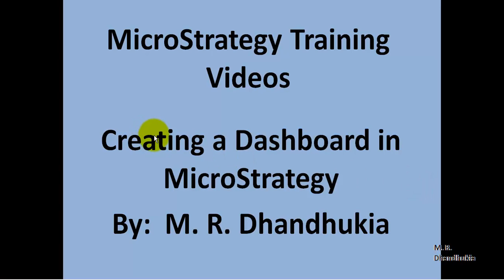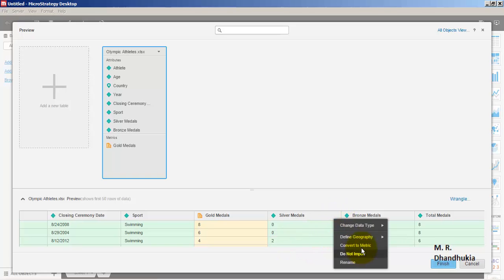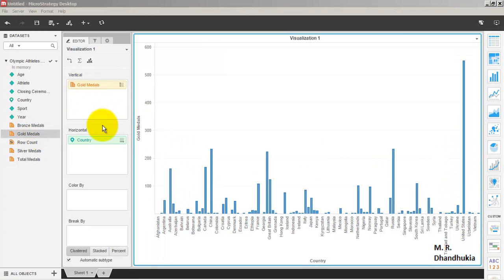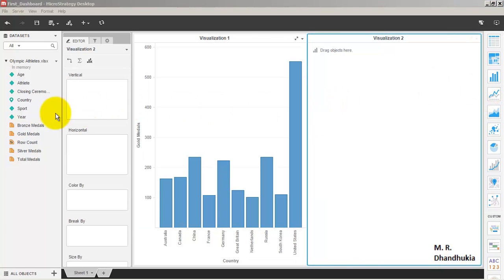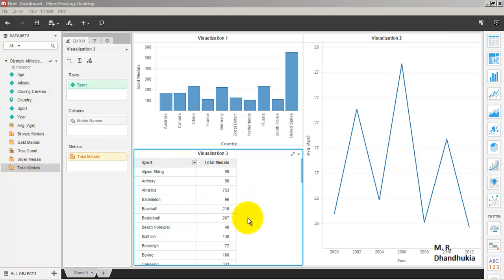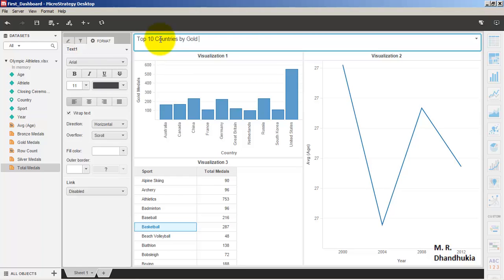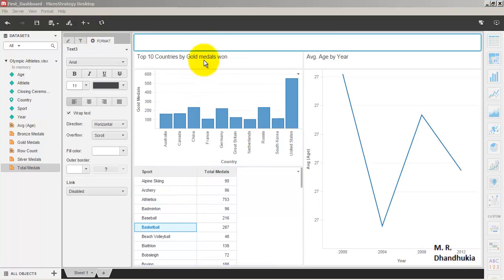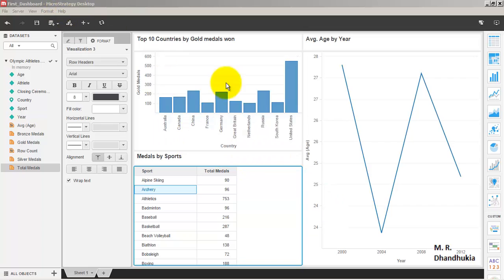MicroStrategy - Creating a Dashboard